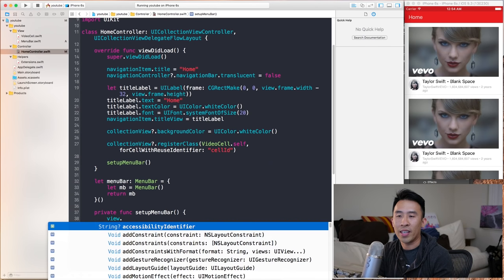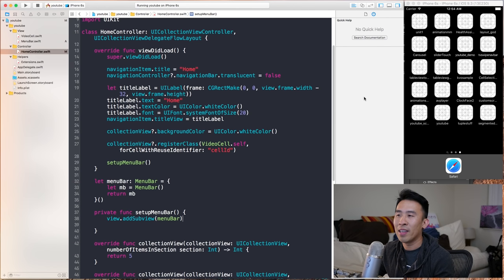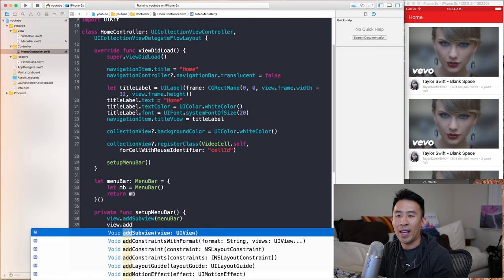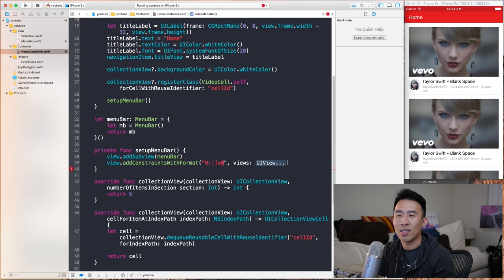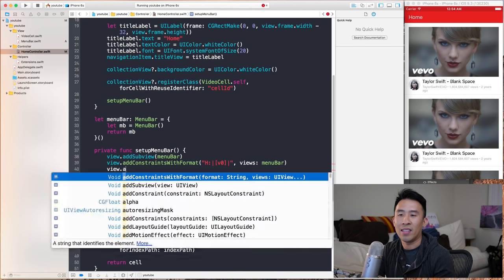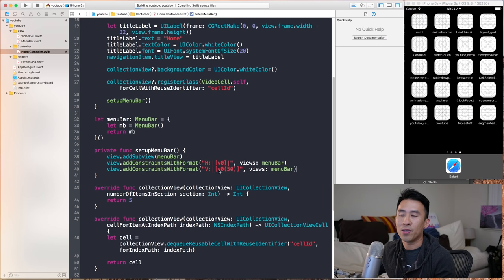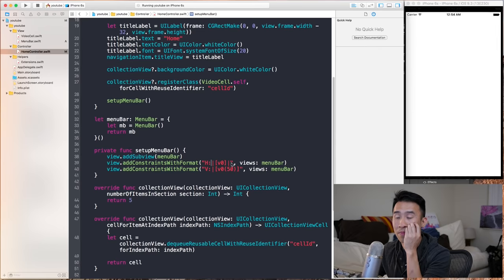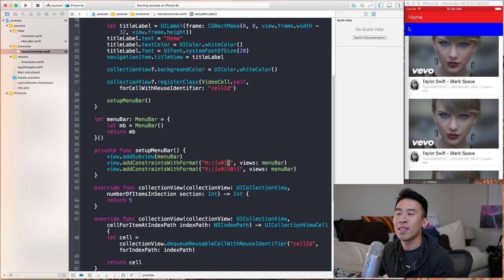Swift: Youtube - Custom Tab Bar / Menu Bar using UICollectionView (Ep 3)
Welcome back fellow App Builders.  We're making solid progress on the YouTube app so lets continue by creating the custom MenuBar that is anchored below our navigation bar.  Instead of using a UISegmentedControl like you'd might expect, we're going to create this component using a UICollectionView.  Sit back, enjoy, and have some fun learning today.